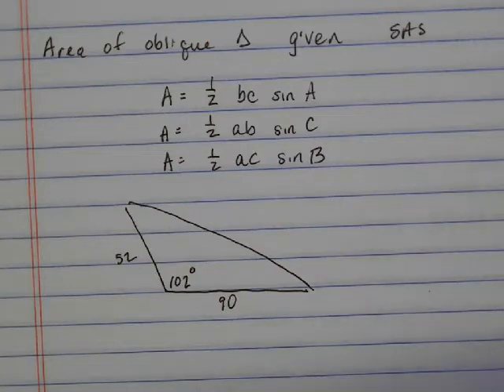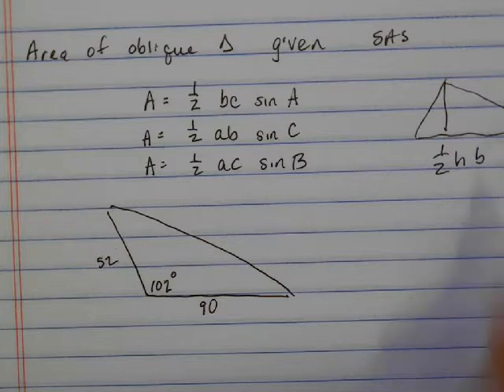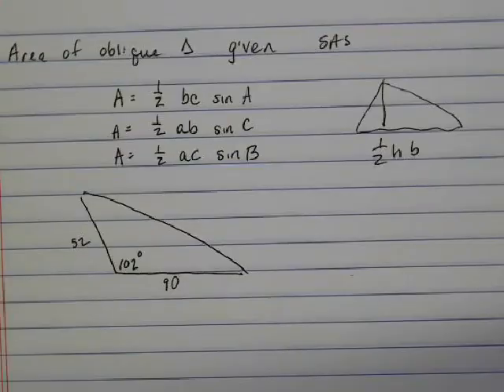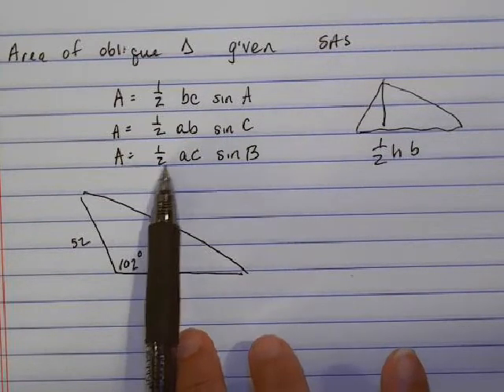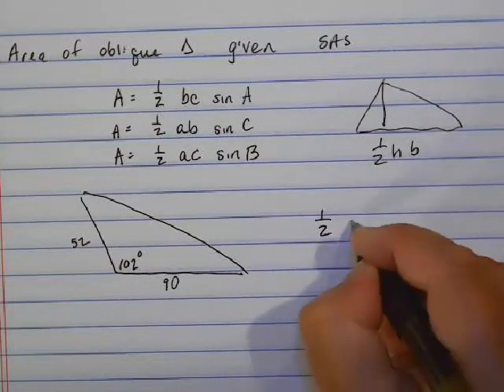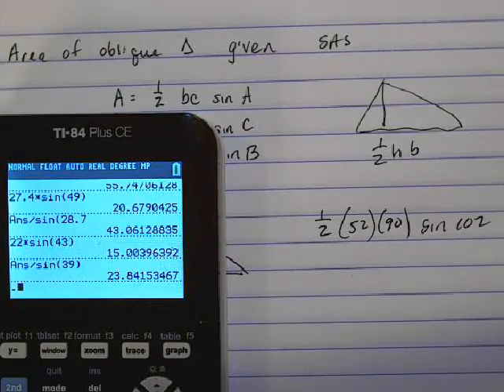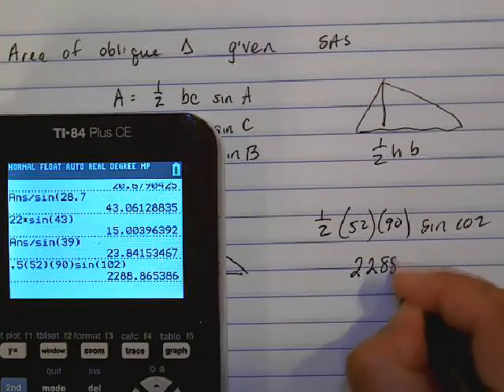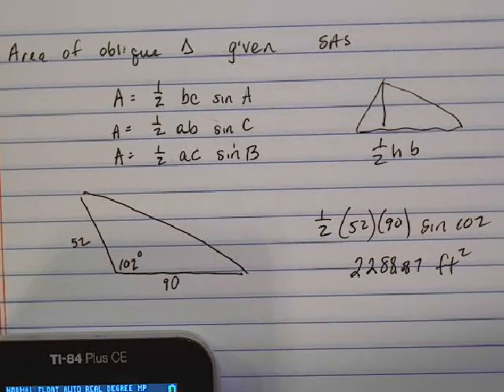area of oblique triangle given SAS